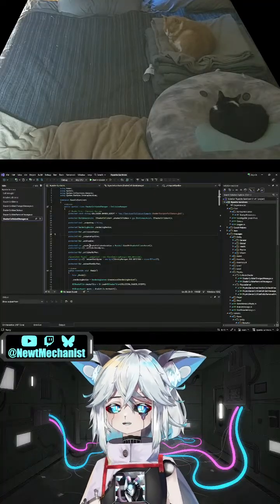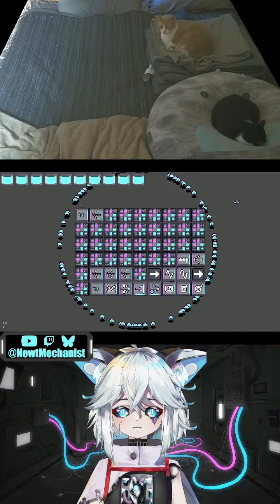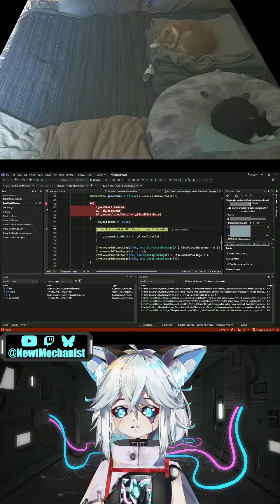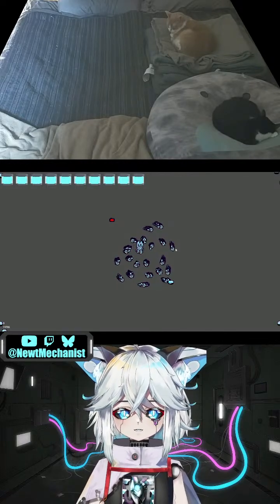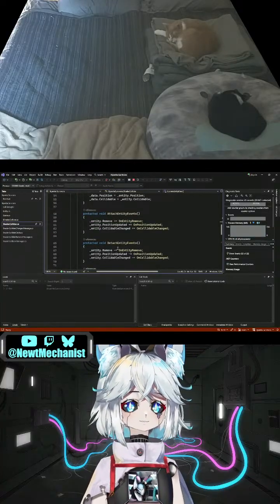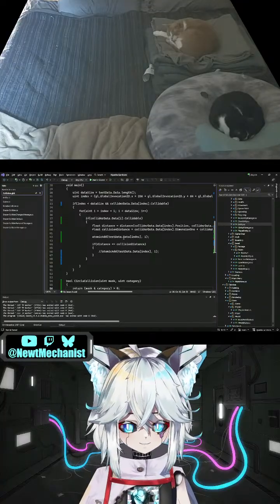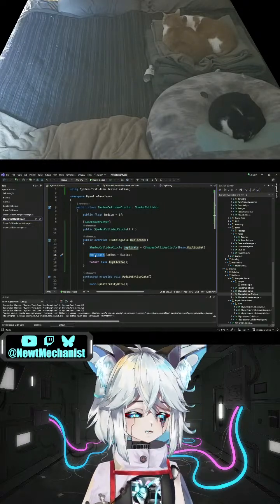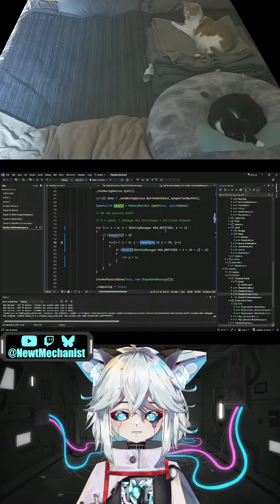Can we actually do the shader now? - Let's Make A Game 167 (Tall Format)